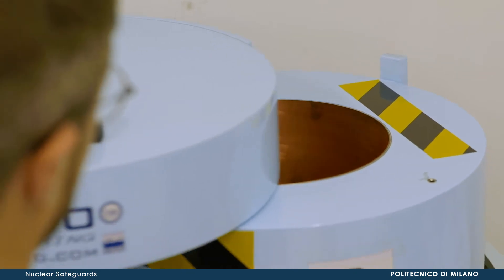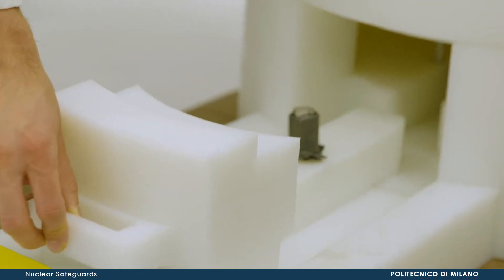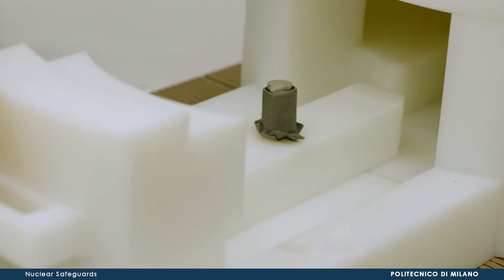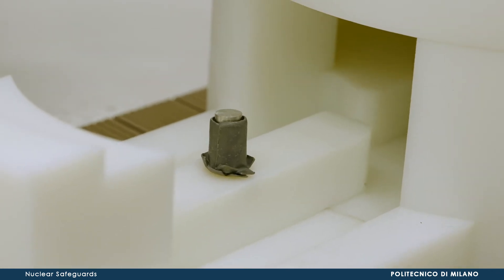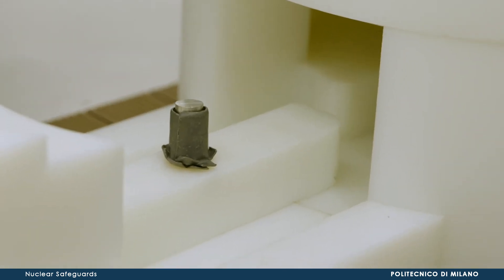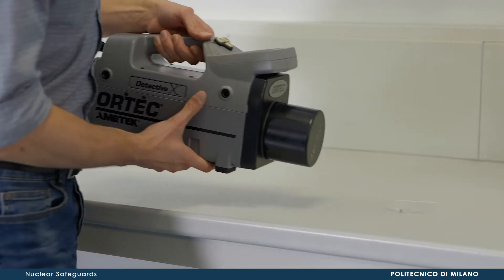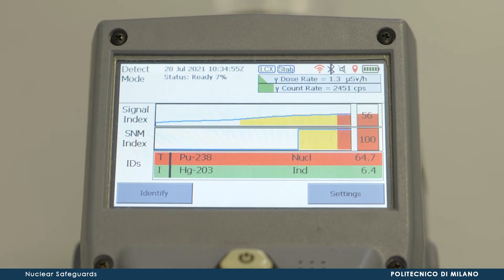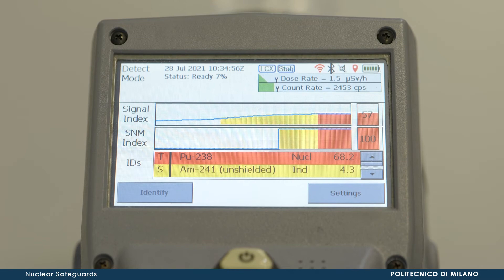Introduction to Nuclear - Teaser